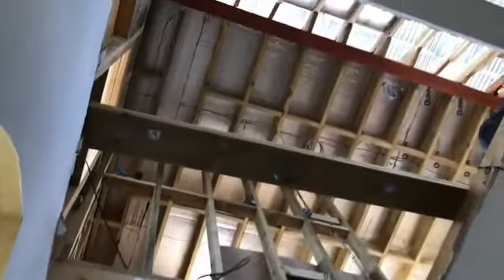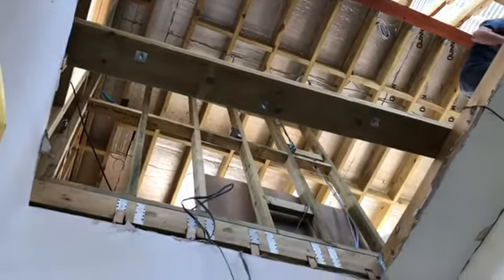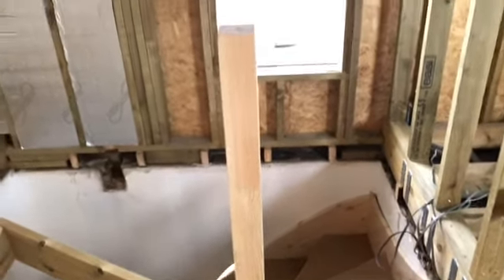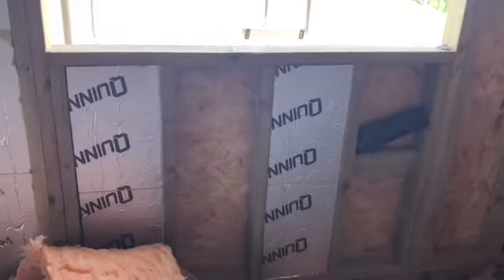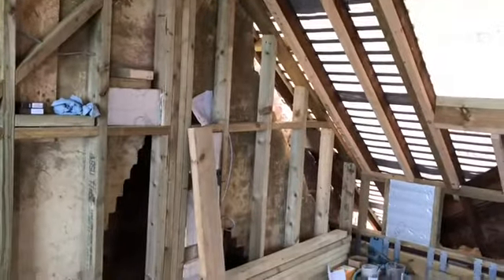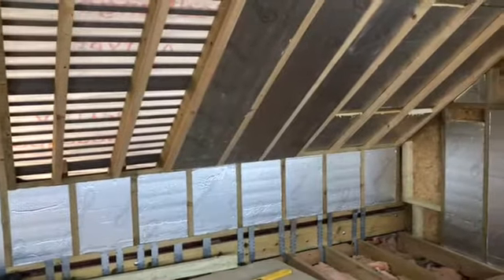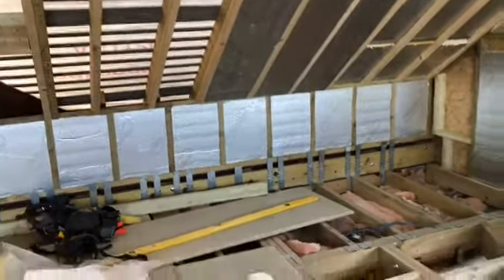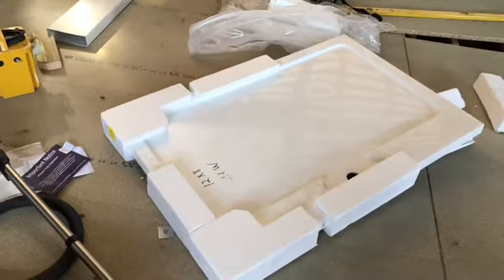House update | Loft extension update | How to save money doing the work yourself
DIY loft extension. Join us on our house renovation project, we’re doing most the work ourselves to save money